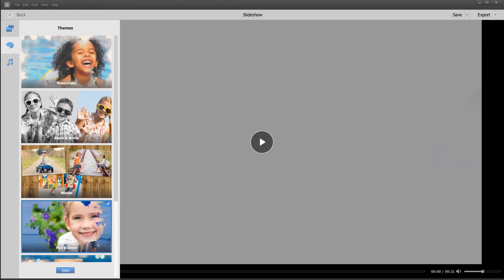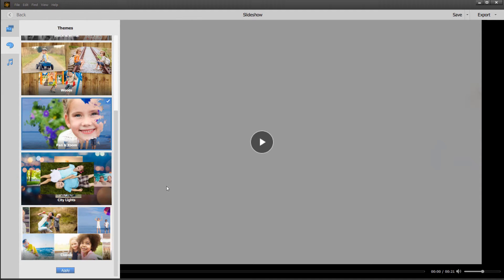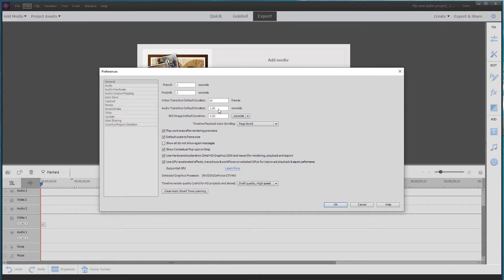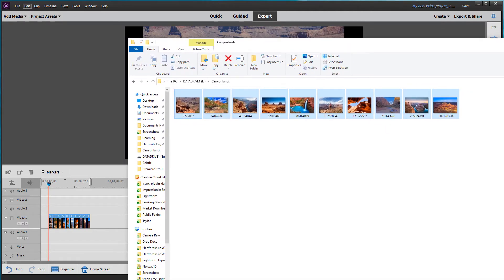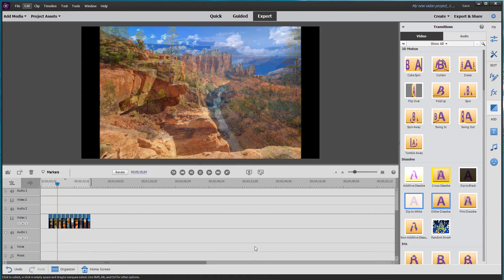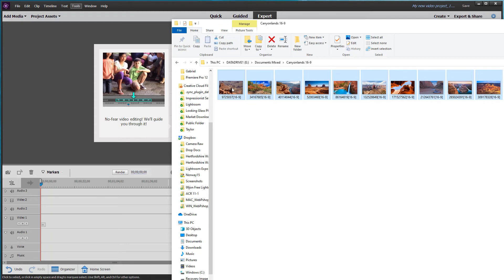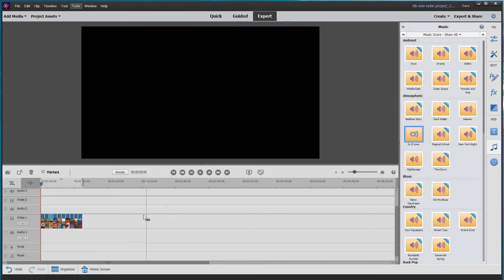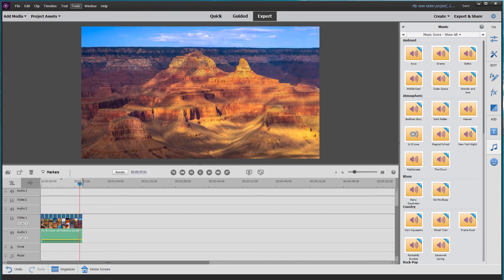How to Make a Slideshow in Premiere Elements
Create a simple slideshow in Premiere Elements with photos and cross dissolve transitions.

I have a companion video showing how to make a stylish, professional looking slideshow using basic keyframing.